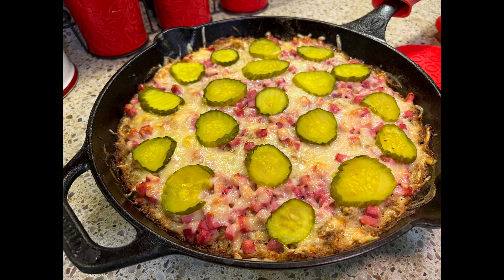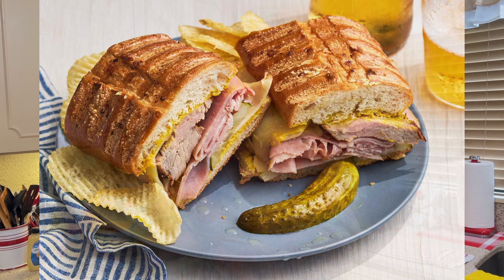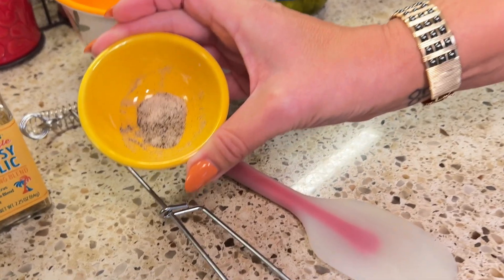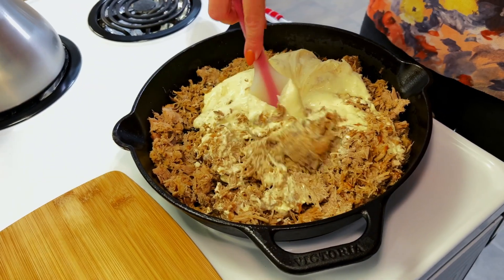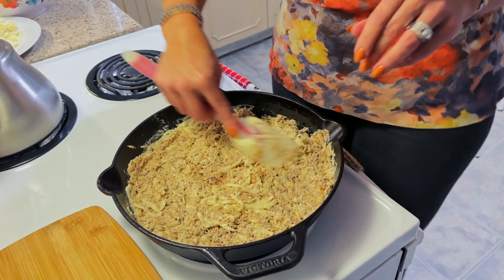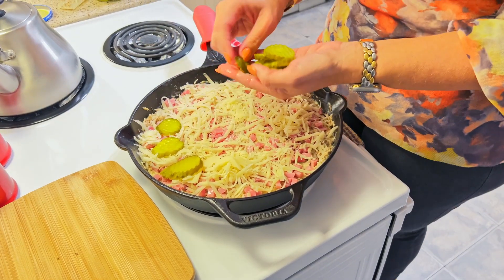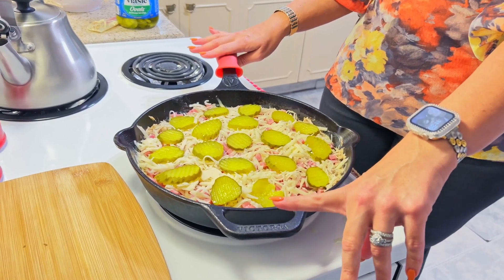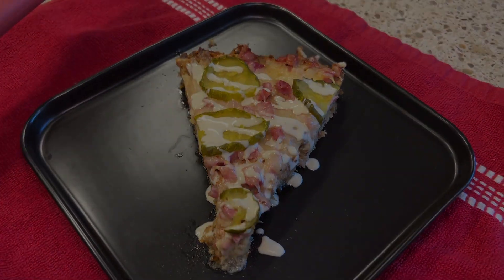A Cuban Sandwich without the Bread and Carbs | Cuban Sandwich Casserole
Love Cuban sandwiches? Now you can have the same flavors in a casserole! This tasty dish combines classic ingredients like ham, Swiss cheese, and dill pickles with a creamy and cheesy sauce. The end result is a flavor-packed meal the whole family will love. Give this Cuban Sandwich Casserole a try today and wow your family with a meal that is sure to become a favorite. Whether you’re cooking for a large group or just whipping up something for the family, this casserole is a must-try. Check out our recipe today and take your Cuban sandwich flavors to the next level.

CHANNEL ANNOUNCEMENTS!
**9/27/23: Sarah and I started a new channel called "The Savvy Shoppers" it is now live and running.  On this channel we will do honesty product reviews, on all types of products we purchase, and share tips and trips we learned about saving money on various products.

Our Cookbooks are Back! (These are digital cookbooks!)

*Simply Sweet - 25 Keto Dessert Recipes = $11.00
*CjsKetokitchen Classic Holiday Cookbook - 22 recipes great for holidays or anytime!  = $10.00

Get the Combo Deal.  $18.95 + applicable tax

VISIT OUR AMAZON FAVORITES STORE FOR PRODUCT RECOMMENDATIONS

KETO PRODUCT DISCOUNTS:
WE LOVE USING CHOCZERO'S SYRUP'S and CHOCOLATES.  THE INGREDIENTS ARE GREAT!  IF YOU ARE INTERESTED IN TRYING CHOCZERO PRODUCTS?

Keto Chow: We just started using and working with Keto Chow! Great products that we've enjoyed.

How to Start Keto 2023